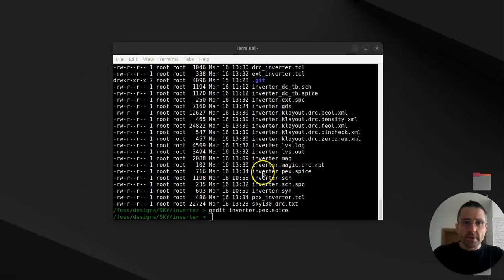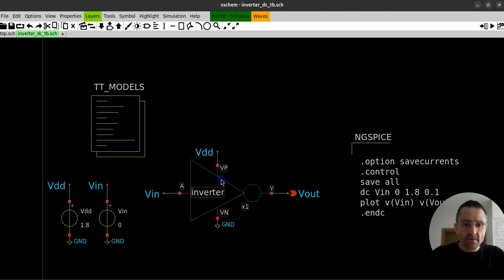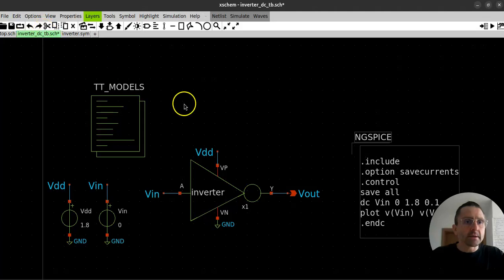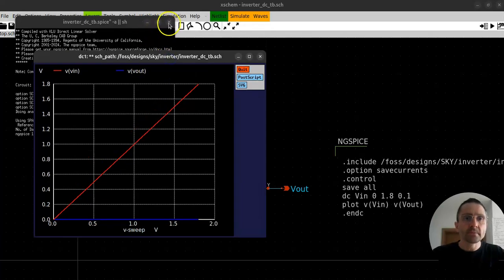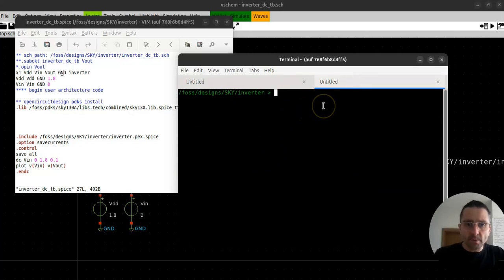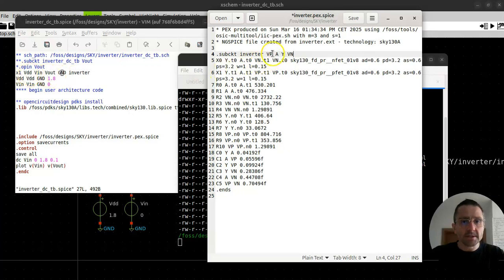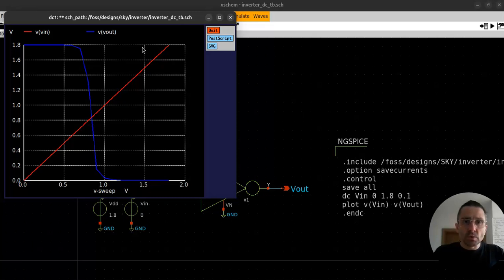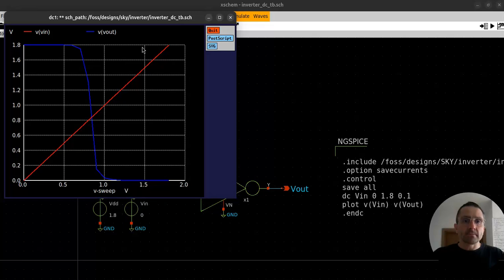STEP 6 Inverter Post Layout Simulation of an Inverter with SkyWater 130nm PDK